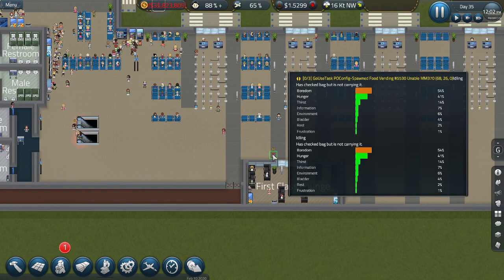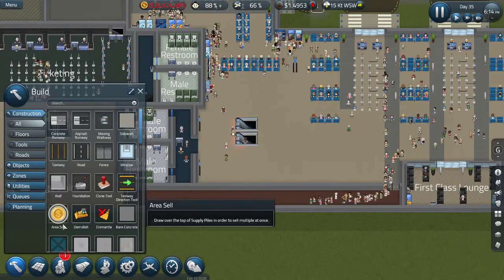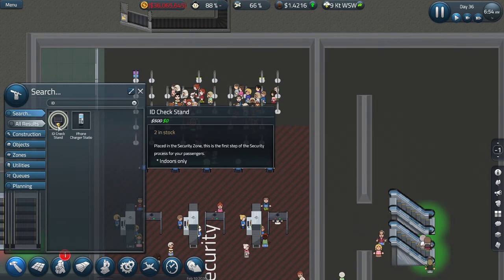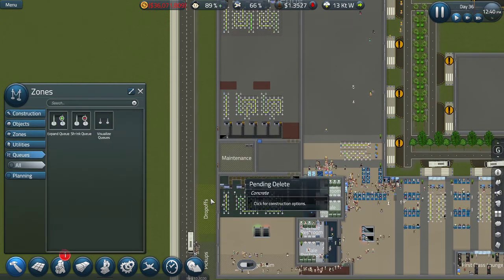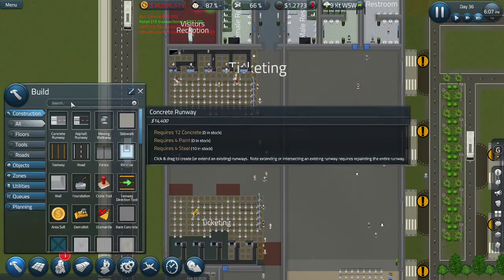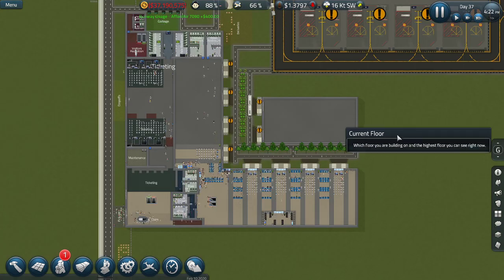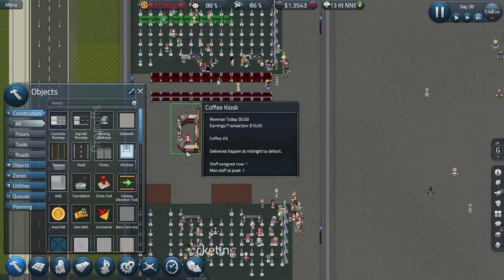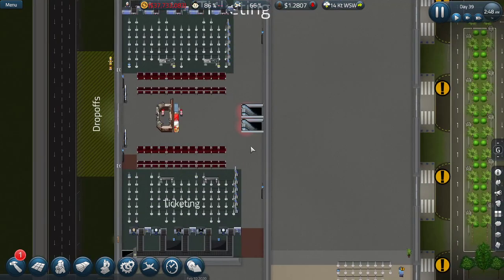SimAirport Gameplay Part 10 [Season 2][Feb 2020] - The New Ticketing Area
Starting off the second season of SimAirport, an absolute favorite of mine, on my channel Sadman Plays.

I am starting this season in Sandbox mode, but there will still be more challenges as I intend to start from scratch and have several iterations along the way. We will check out the new updates such as the remote gates, and various other stuff like security, queues, bottlenecks etc.

I tried to start simairport 2019, but under the circumstances am starting it off simairport 2020.

I will further upload all of the episodes in a simairport playlist, so should you be interested make sure to check that out as well.